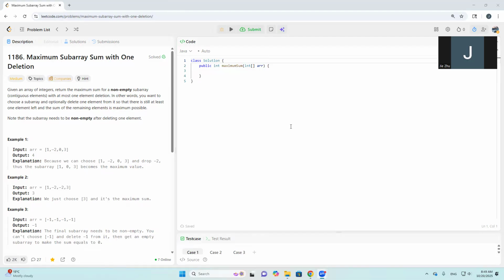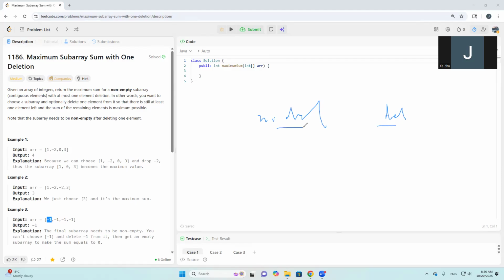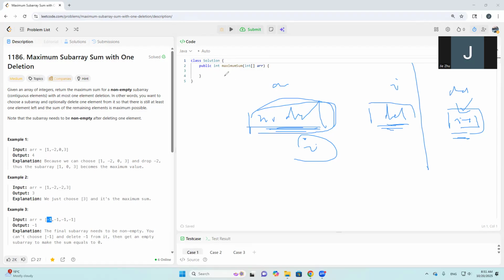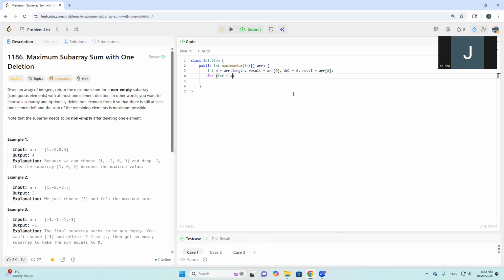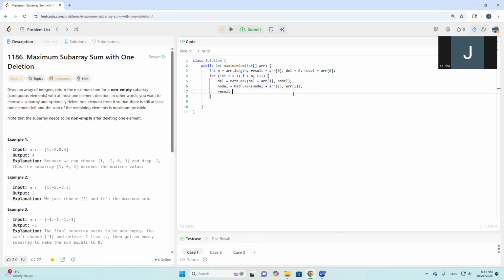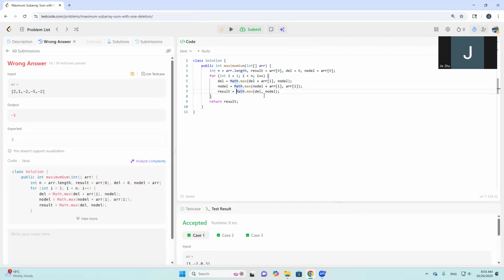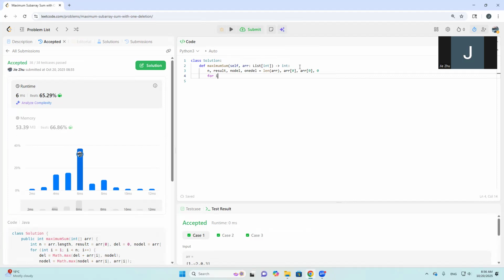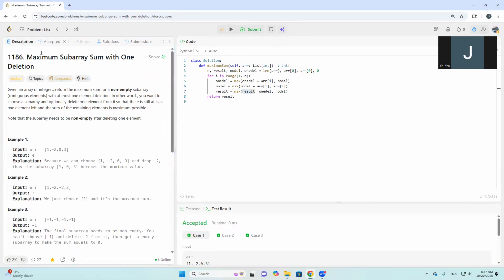1186. Maximum Subarray Sum with One Deletion